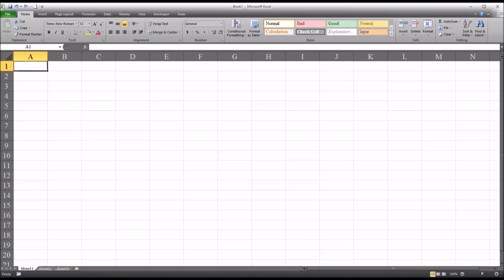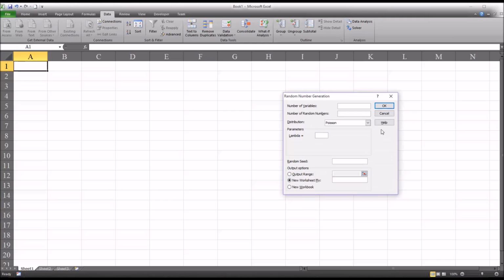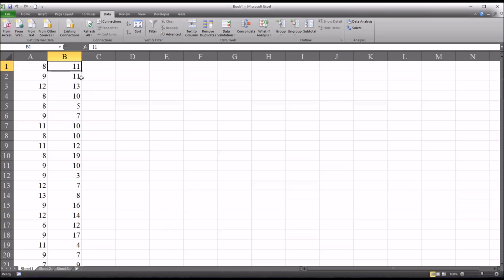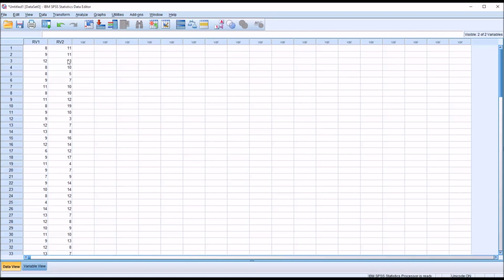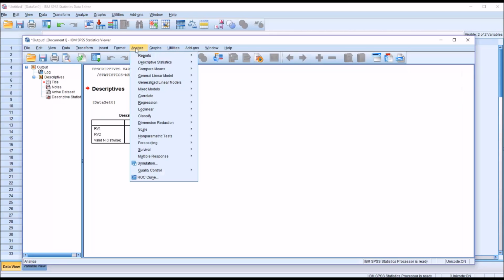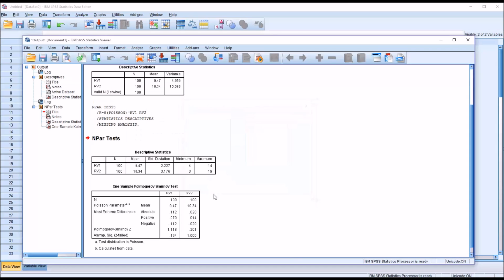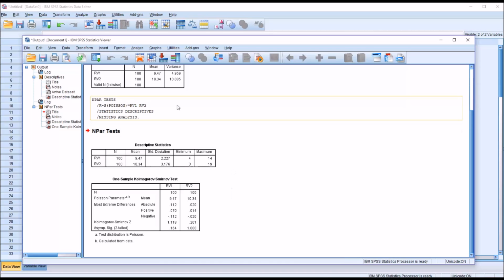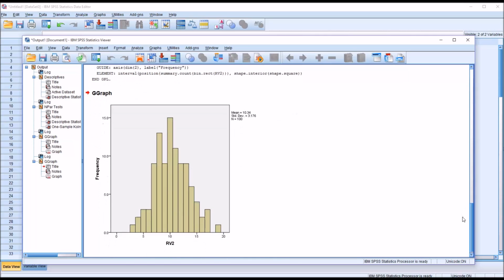Creating Random Numbers that Follow a Poisson Distribution Using Excel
This video demonstrates how to produce random numbers that follow a Poisson distribution using Excel. A one-sample Kolmogorov-Smirnov Test is conducted using SPSS to test if variables follow a Poisson distribution.